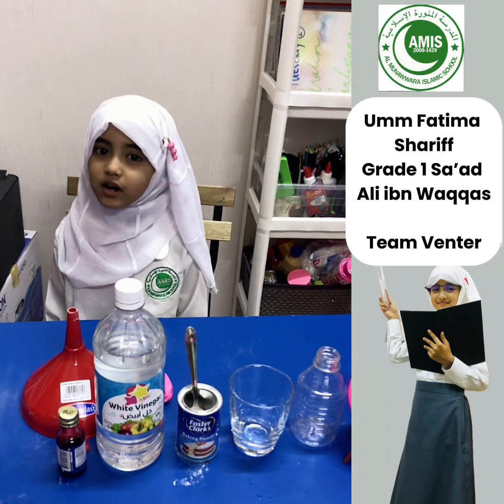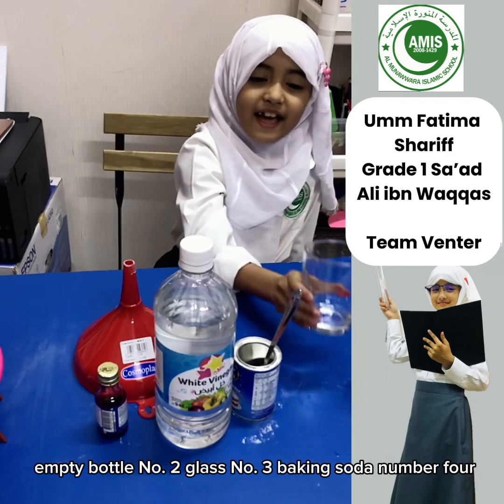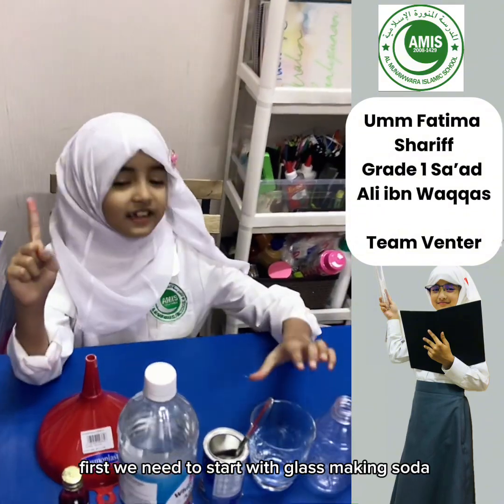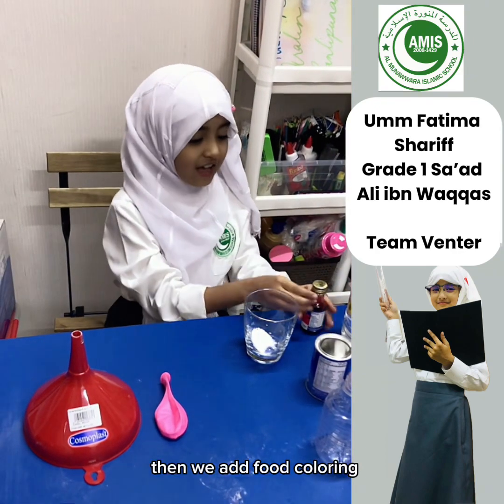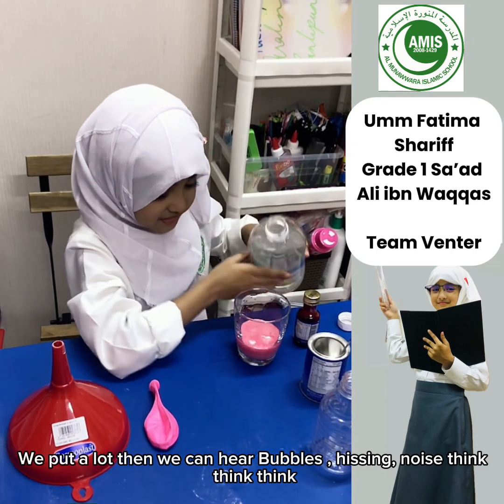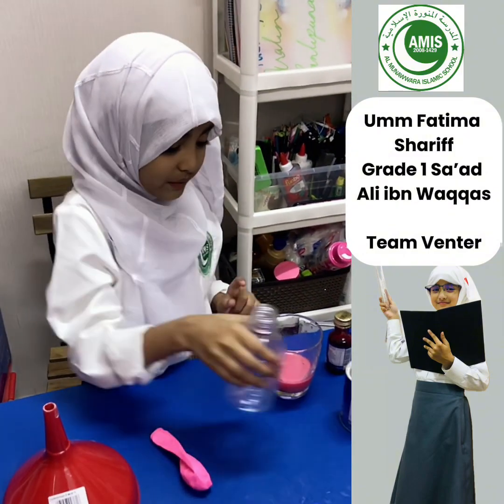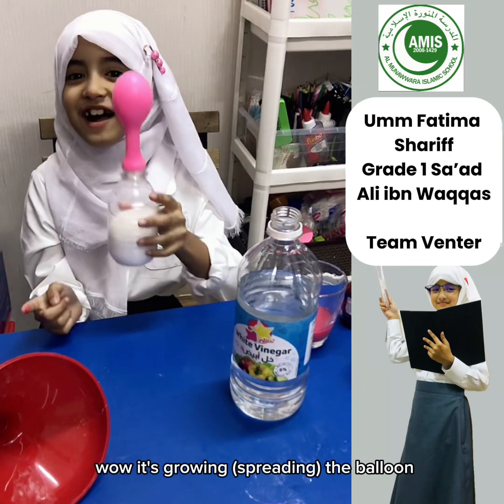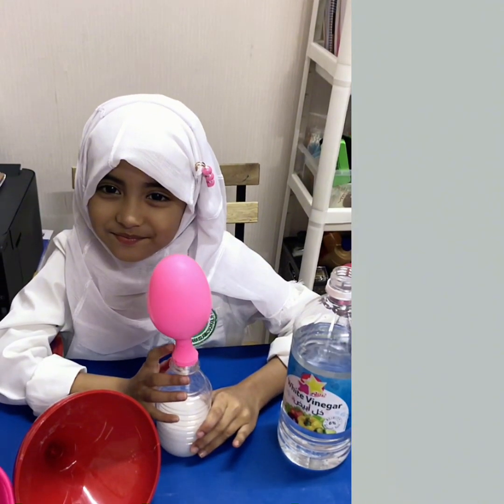EXPERIMENT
Acting a teacher as Little Young Einstein
parental guidance is recommended this video is for learning only.